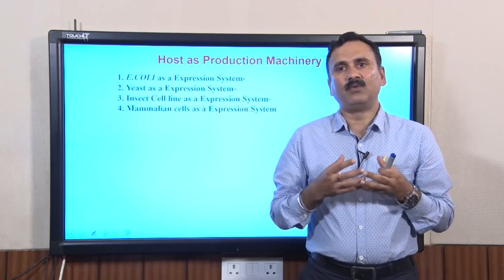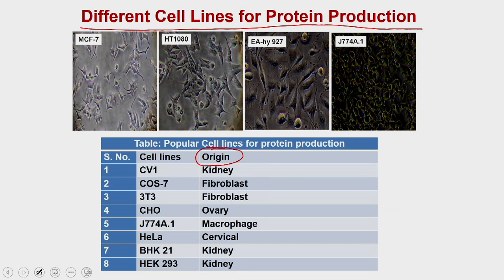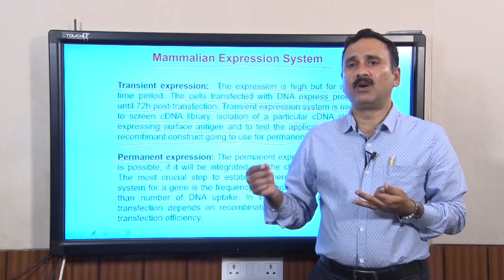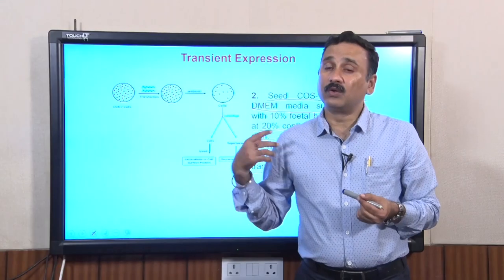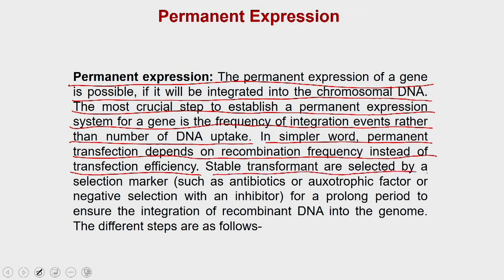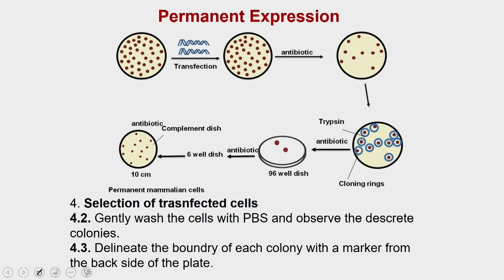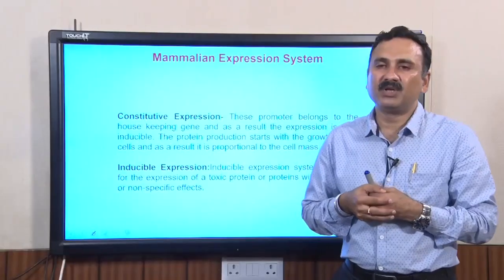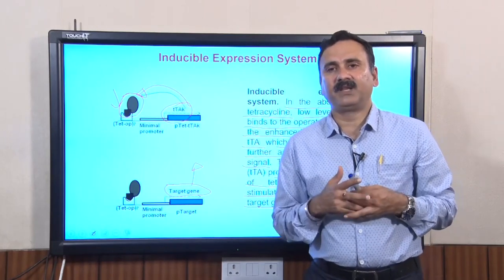Protein Production in Host (Part 3)